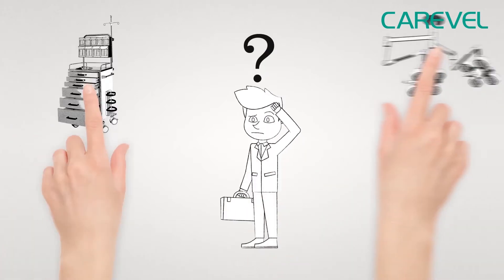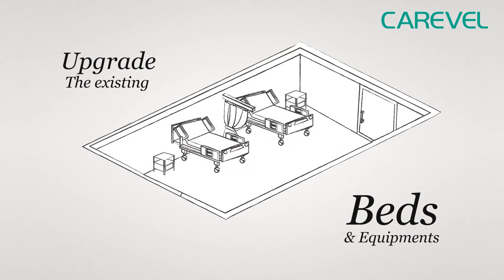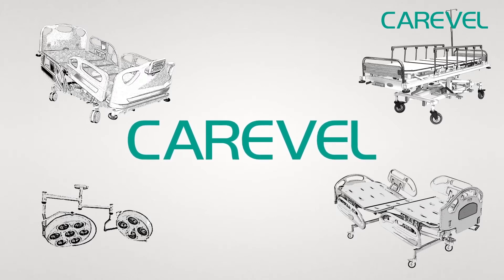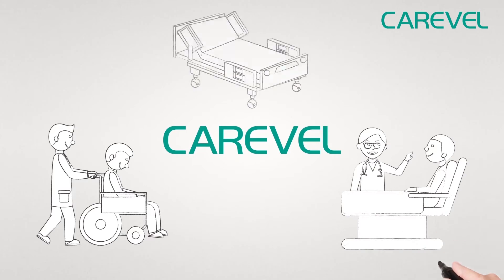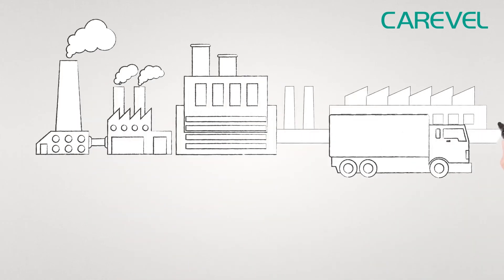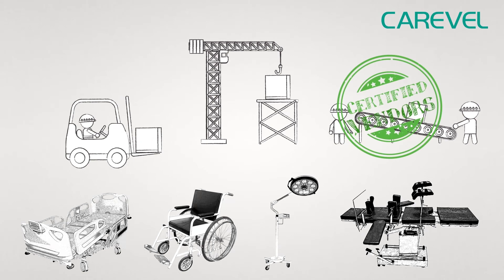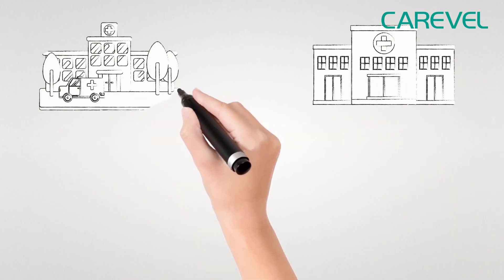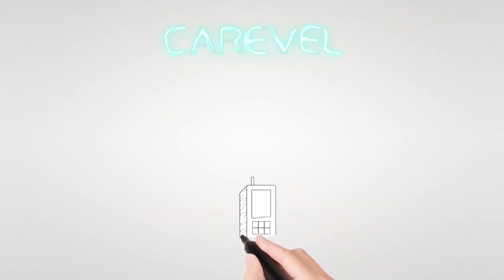carevel Marketing video